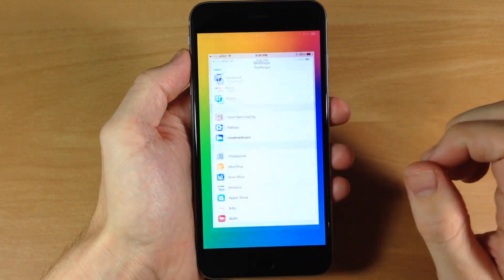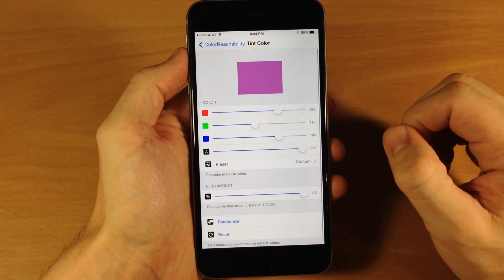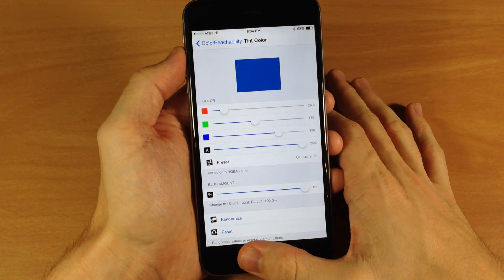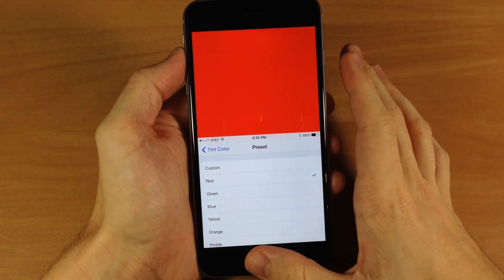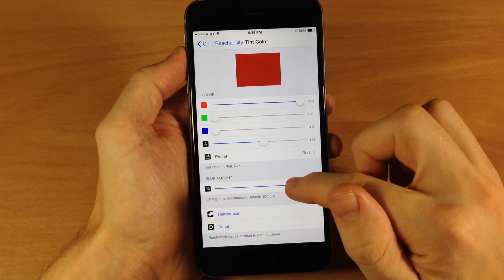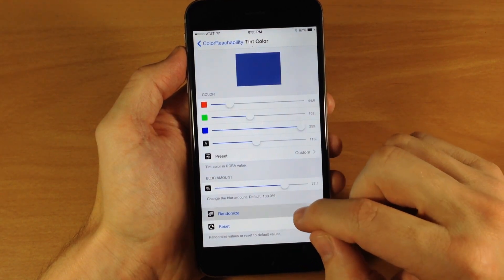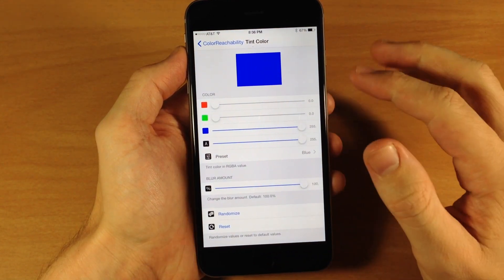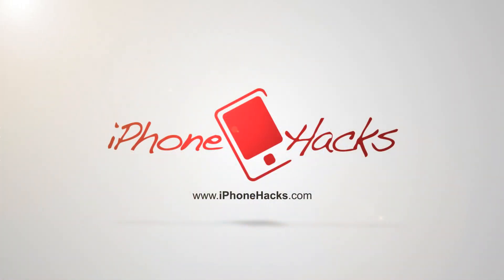ColorReachability changes your background color of Reachability - iPhone Hacks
If you want to customize the color of your reachability background color, this is the tweak to do it!